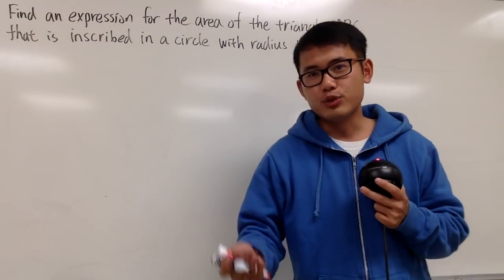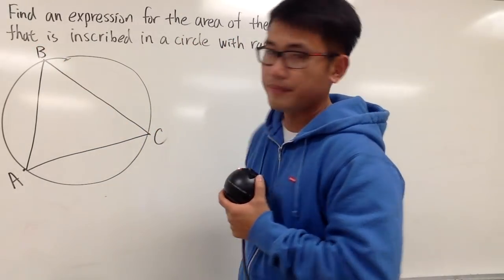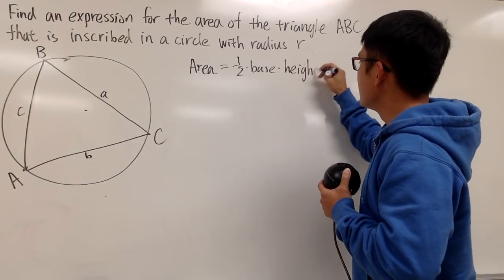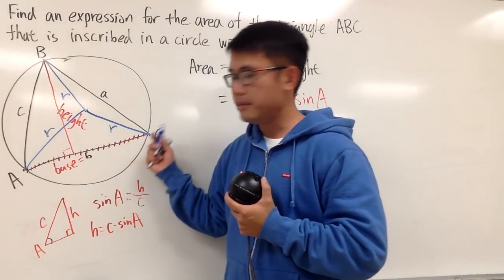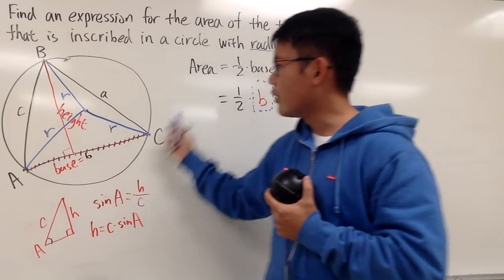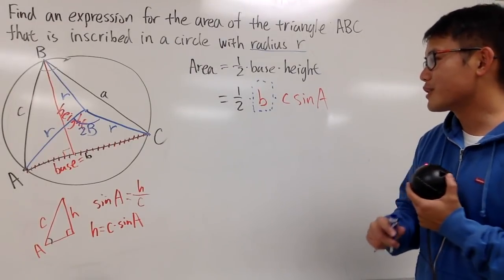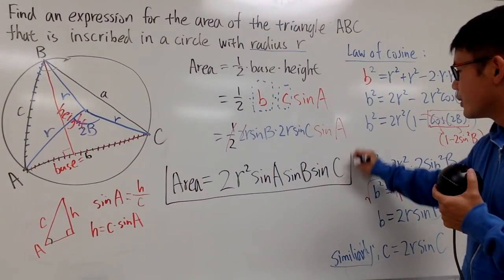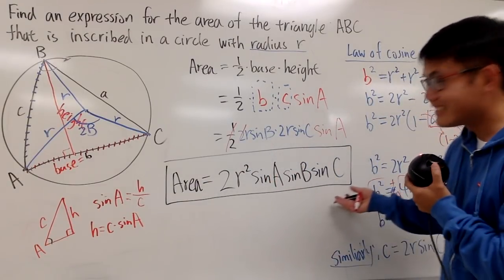Area of an inscribed triangle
blackpenredpen,
math for fun,